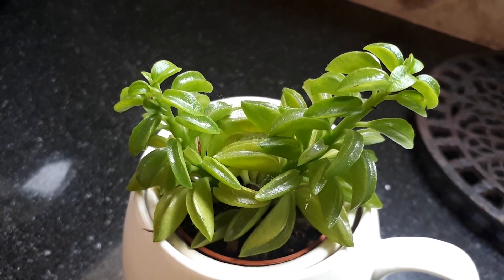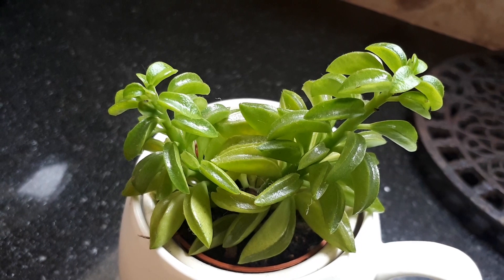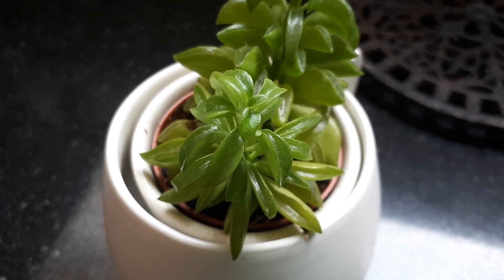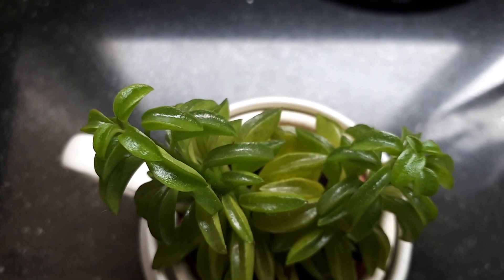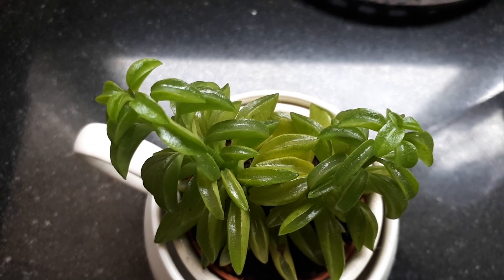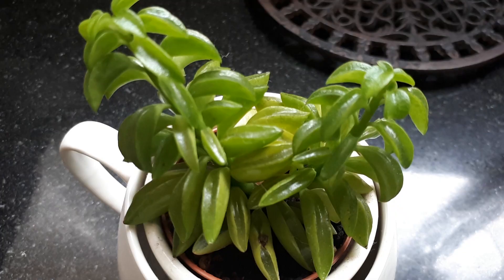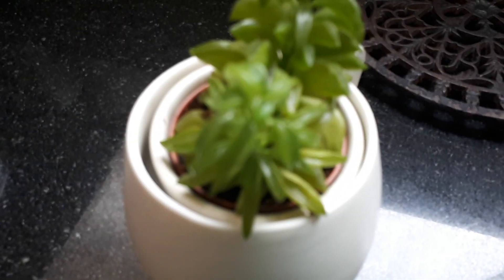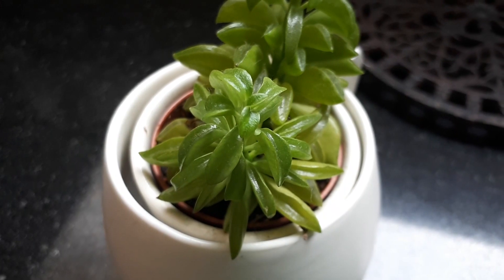Peperomia dolabriformis - grow & care (Prayer Peperomia)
Peperomia dolabriformis for sale
How to grow Peperomia dolabriformis

Peperomia dolabriformis for sale - All what need to know before buy the plant.